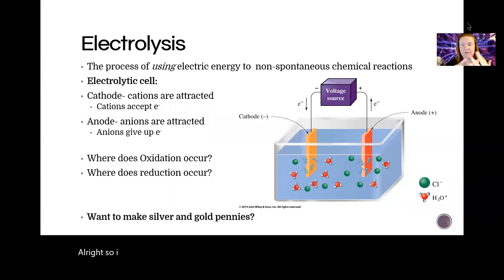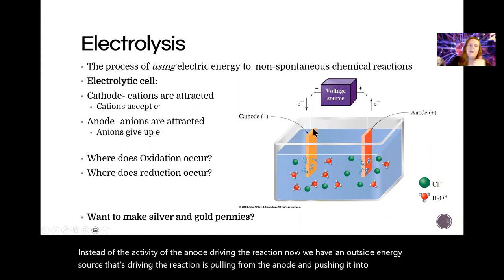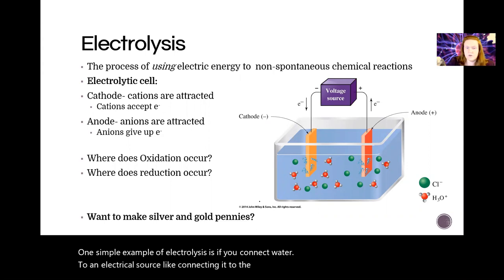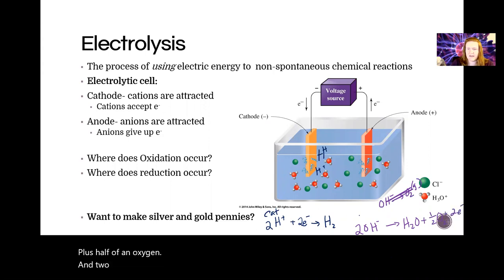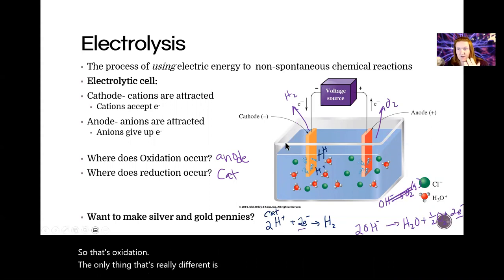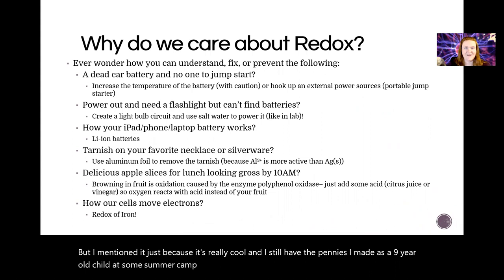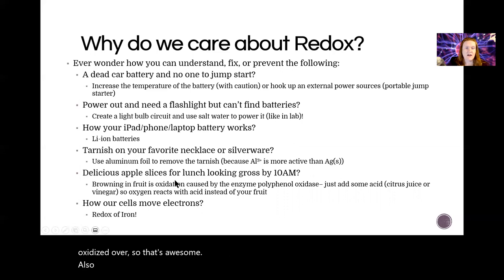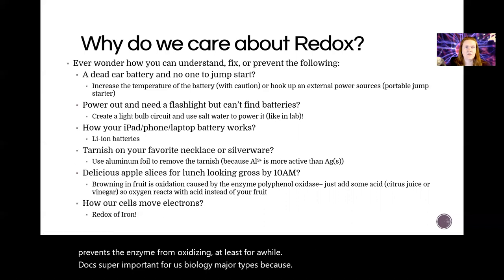Nonspontaneous (electrolysis) electrochemical cells